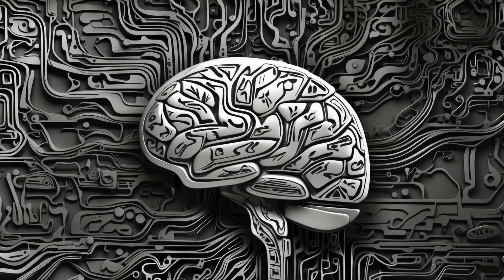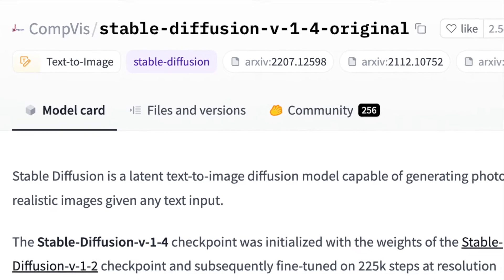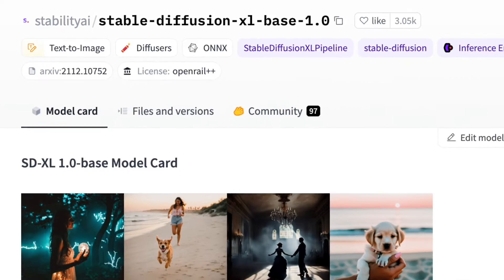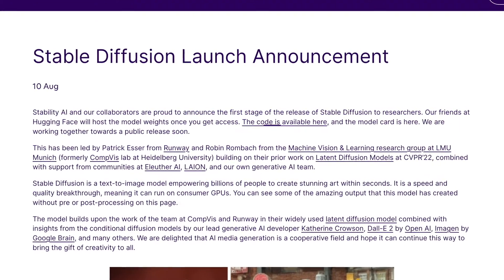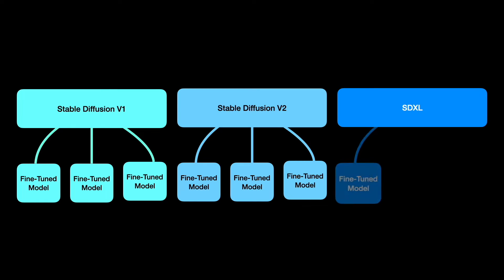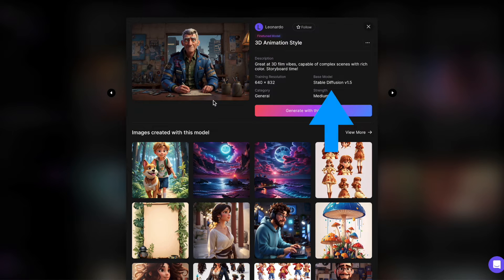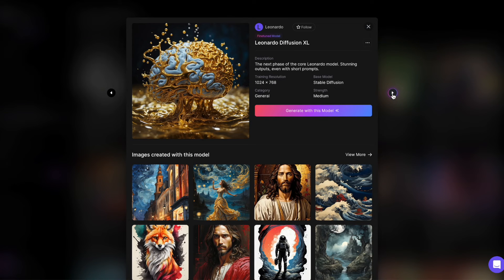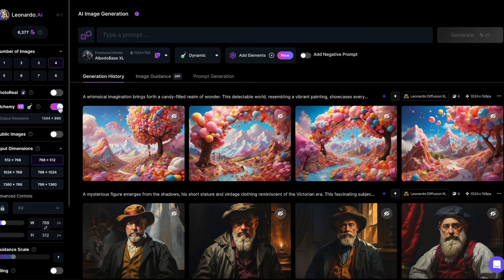Understanding Fine-Tuned Models in Leonardo AI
A Guide to Fine-Tuned Models and the Latest AI Developments in Leonardo

In this video, I'll dive into the concept of fine-tuned models, detailing what they are, their underlying foundations, and how to distinguish between them within Leonardo. Additionally, I'll provide a brief overview of Leonardo's latest AI models: Leonardo Vision XL, Leonardo Diffusion XL, and Adobo Base XL.